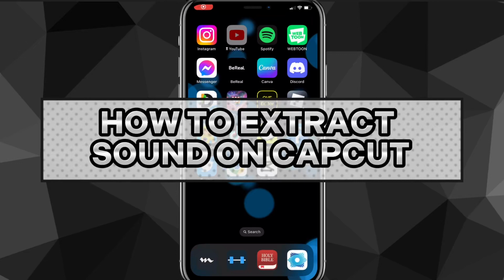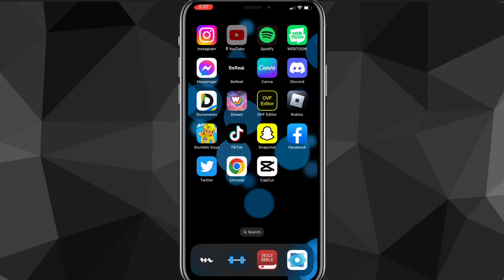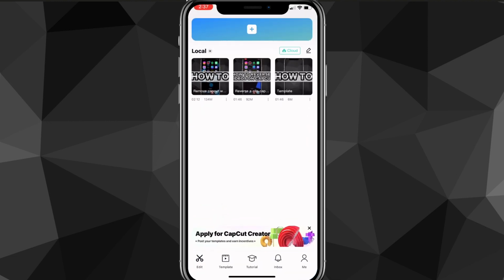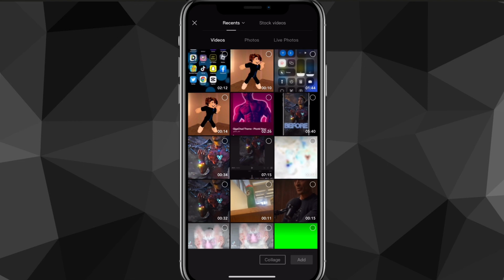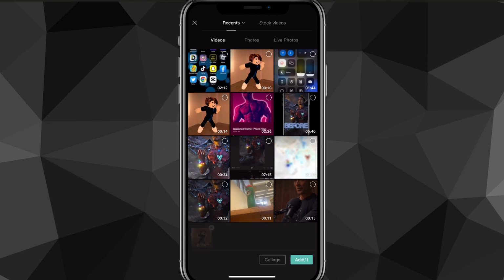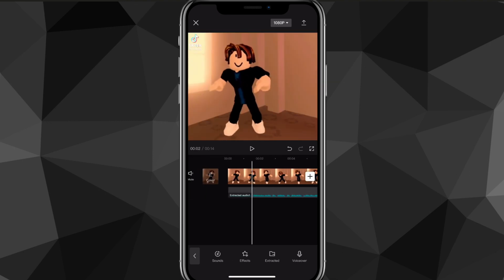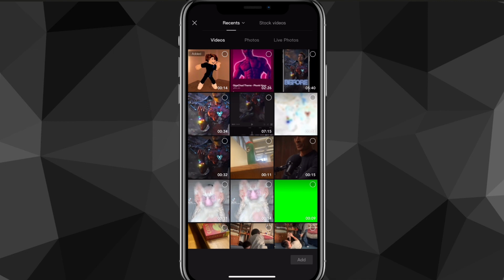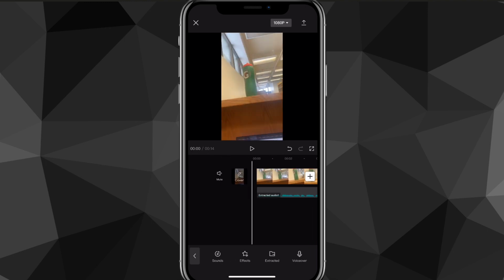How to Extract Sound from Video in CapCut (2026)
How to extract sound from video in CapCut in 2026

Do you want to know how to extract audio from video in CapCut? Then this is the video for you! I will show you how to extract audio from video on CapCut.

This is a step-by-step tutorial on how to extract the audio from a video in CapCut in 2026. You can learn how to extract the audio of a video in CapCut in 2026 on iPhone and Android, so don't worry.